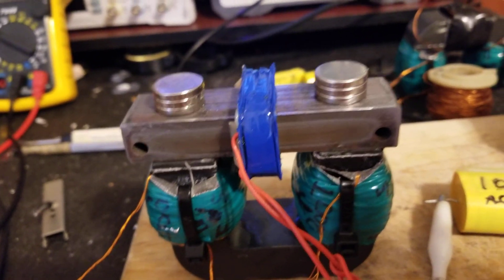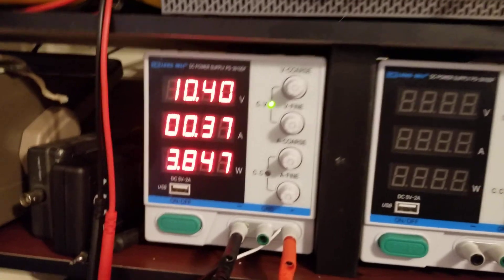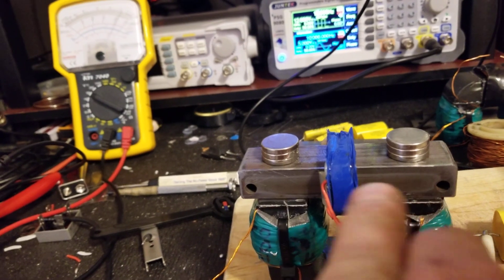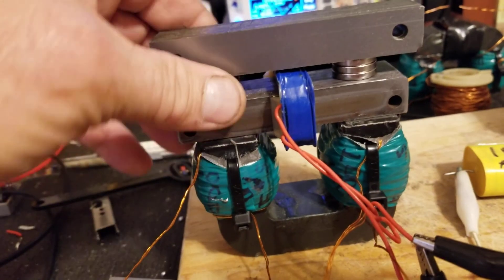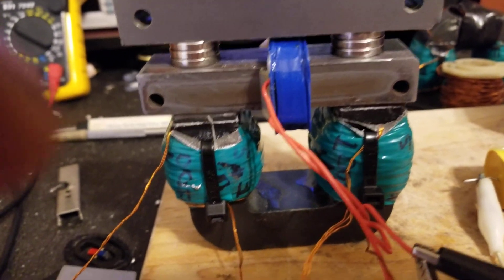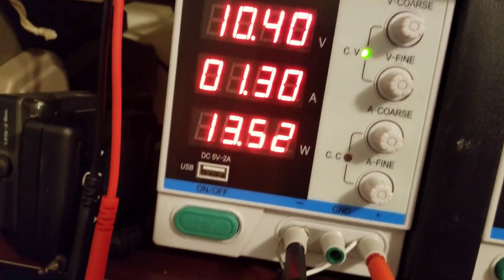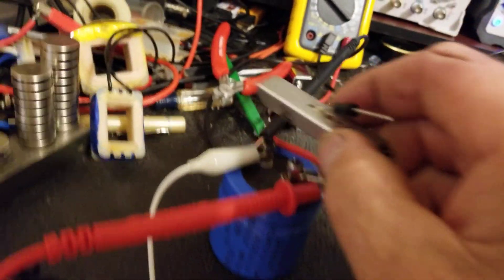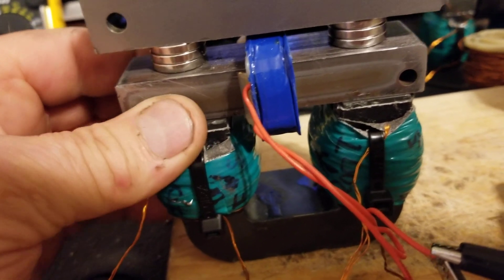Motionless electromagnetic generator Part 5